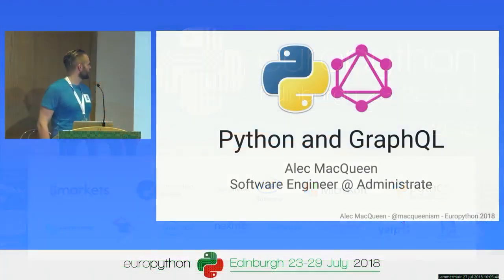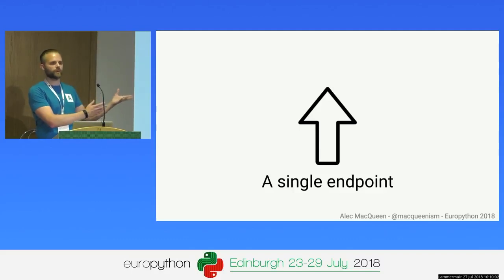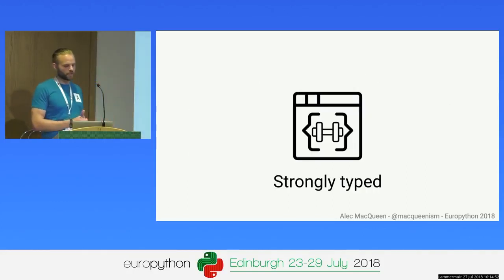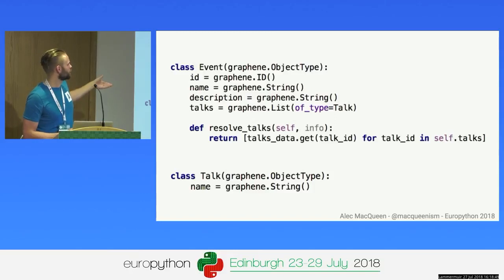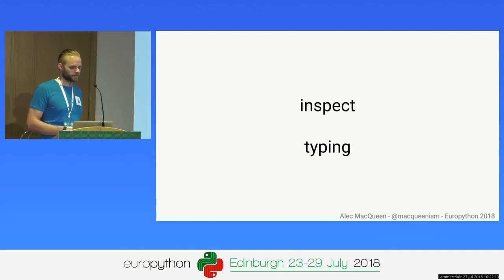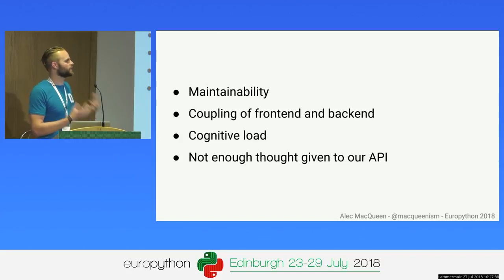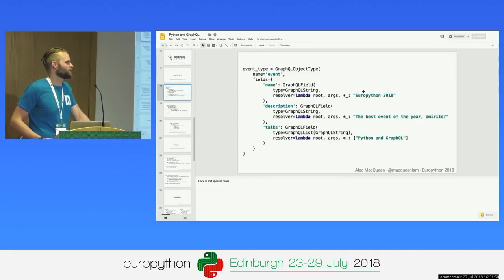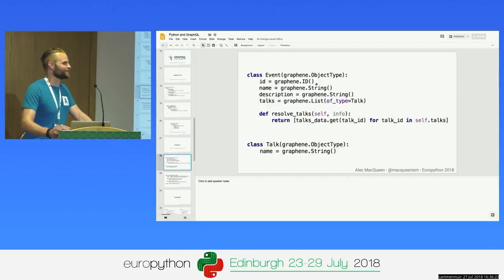Python and GraphQL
GraphQL query language is gaining popularity and seeing more adoption.
This is mainly due to the efficiency with which consumers can get their data, the ease with which you can document and explore your API and the powerful tooling that has been built around the query language.

This talk is for novices and experts of GraphQL alike and aims to cover the basics of the query language, how to implement it using Flask and SQLAlchemy and to take a deeper dive into how Python’s type-hinting can be used to generate your GraphQL schema.

I’ll also be talking about some of the tooling that can be used to provide consumers and developers working on your API with a great development experience. Next I'll cover some ways you can use these tools to empower your development process and get you developing 'API First'.

To get the most out of this talk you should have a general understanding of APIs, Python frameworks and Python ORMs. However, my aim is to make it as accessible as possible for developers of all experience levels.

SPEAKER:

By Alec MacQueen